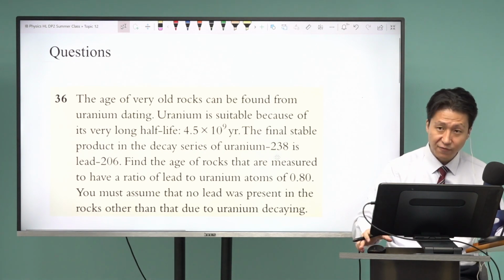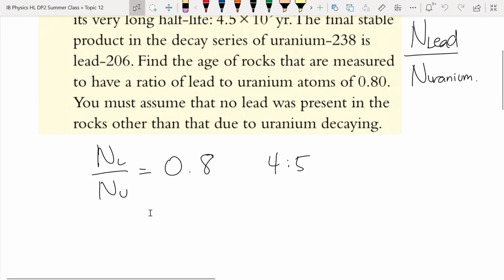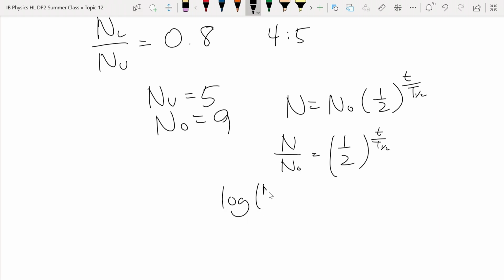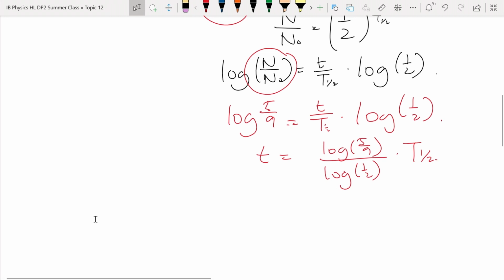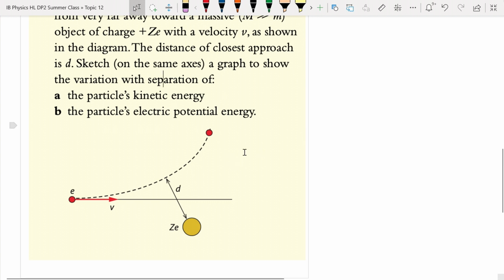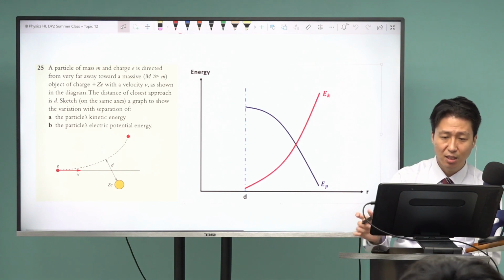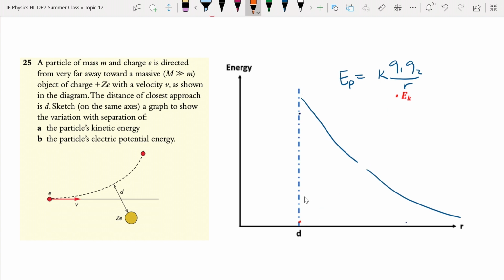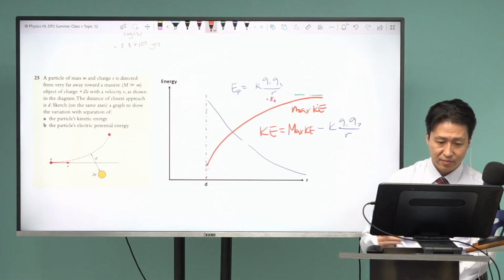14. DP2 Physics HL - Problem solving [Half life] (김정환)